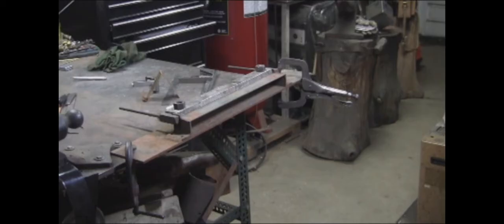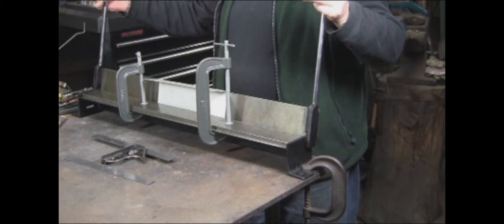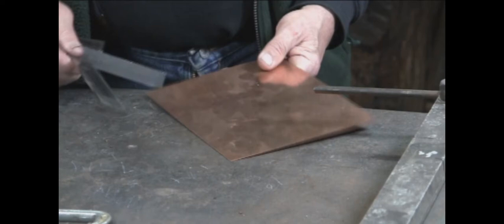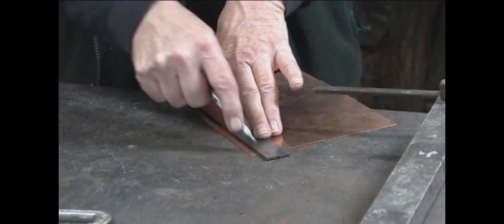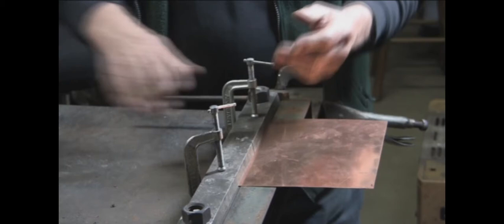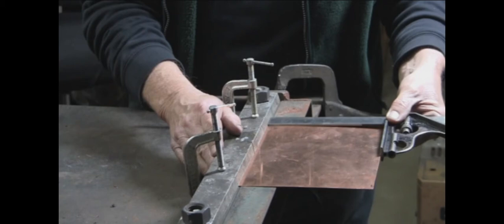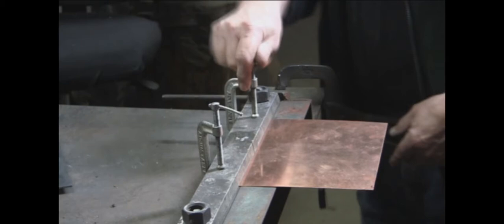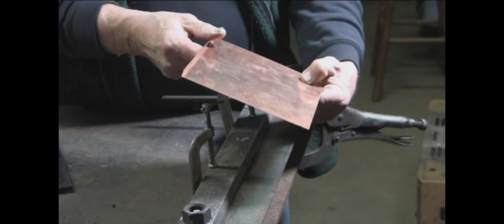Sheet Metal Brakes for the Home Shop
These are inexpensive sheet metal brakes.  They are suitable for the home work shop.  It does take time to set these up so that I get the desired results, namely a shape brake or bend.